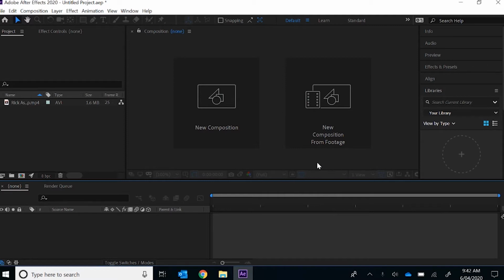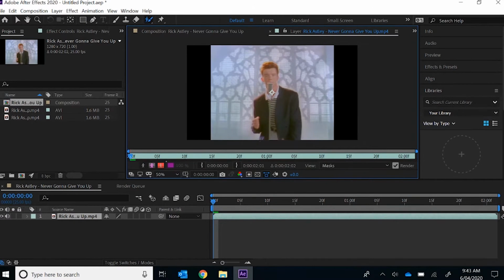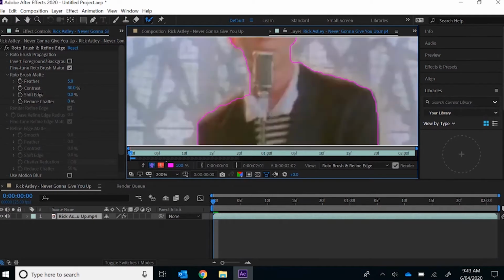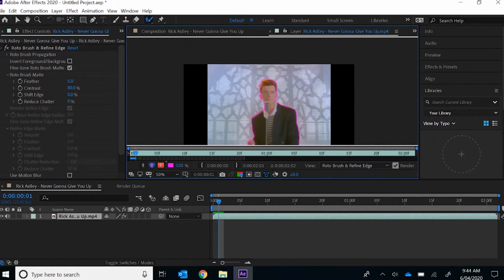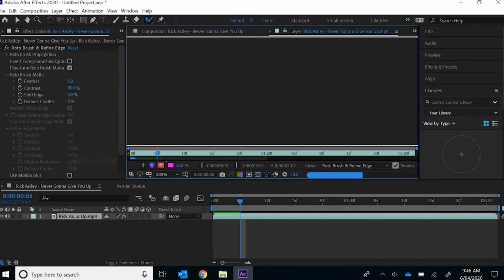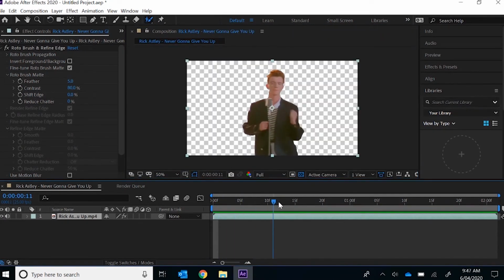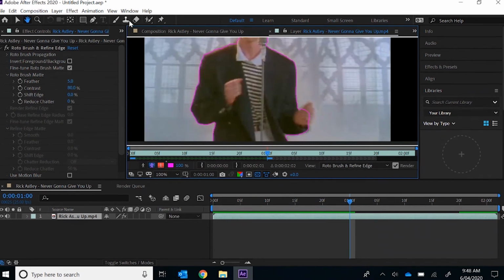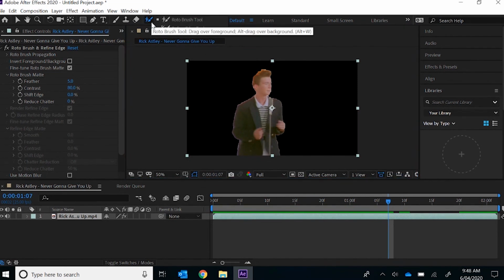Rotobrush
The purpose of the video is to demonstrate how the rotobrush tool can be used to select an image to be distinguished from the background (e.g. removed from the background).

The activity will demonstrate how the rotobrush tool can be used to select elements from a video to be cut or to have effects placed onto them.

Learning Intentions
* Demonstrate the ability to use the pan and rotobrush tool to remove a selected image within a video

Success Criteria
* I can use the rotobrush tool to cleanly remove an image from the video